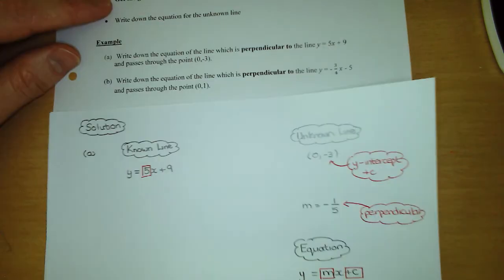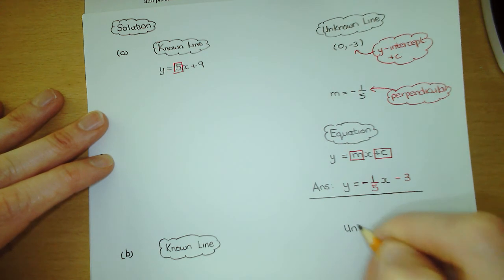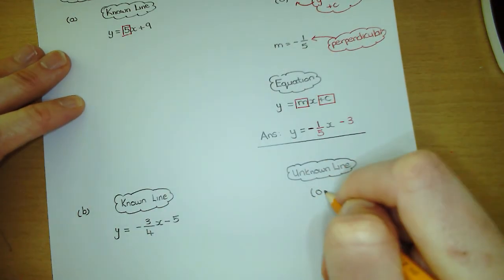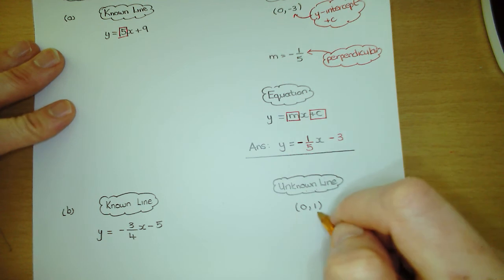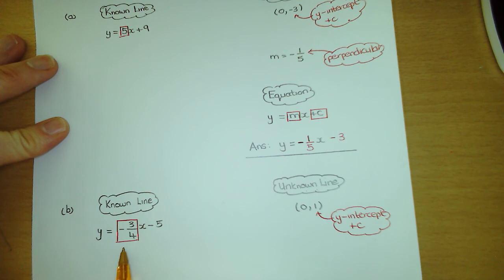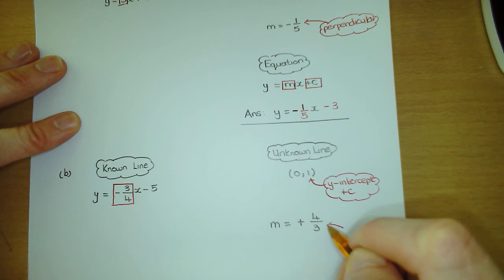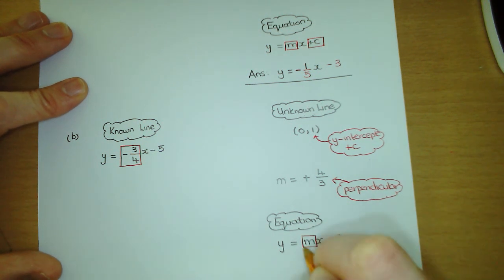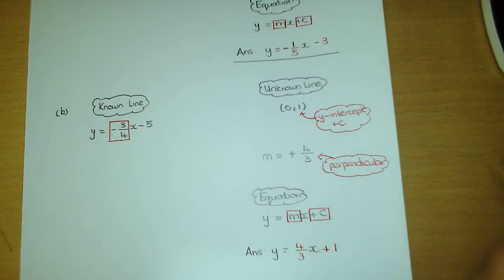Finding the equation of an unknown line when given a perpendicular line Examples a and b